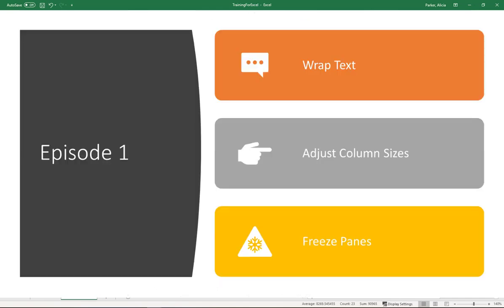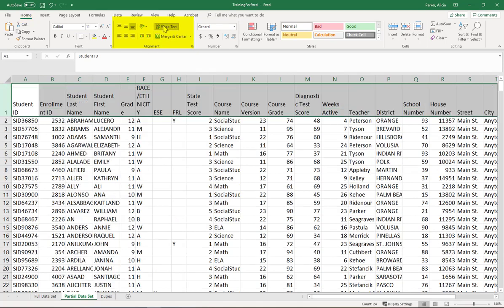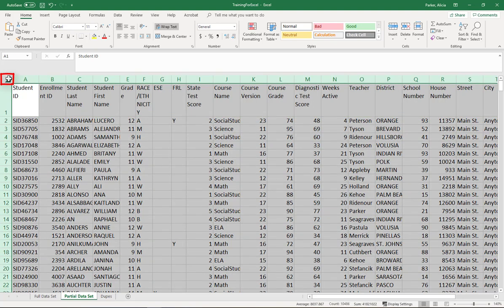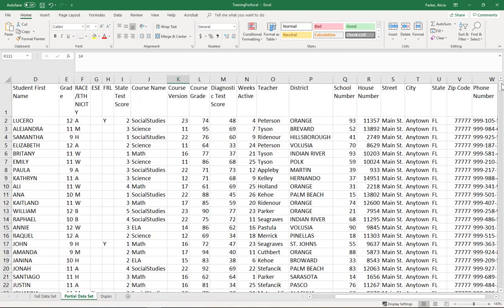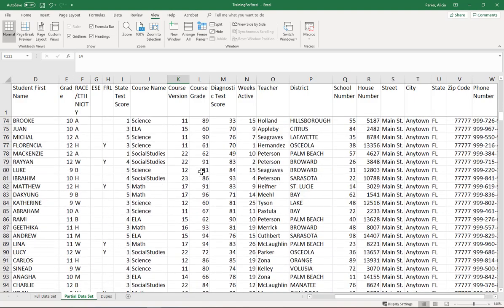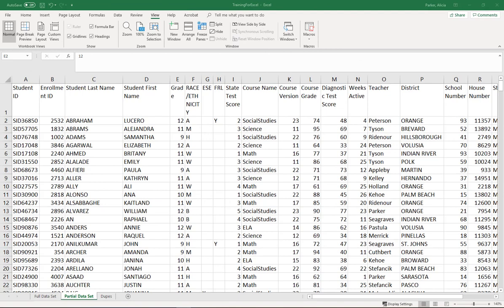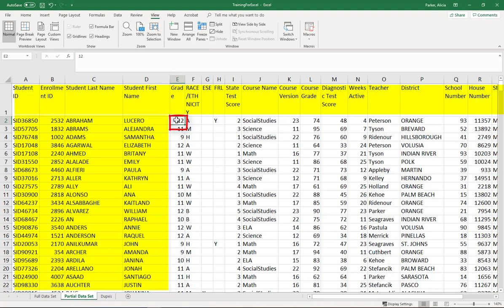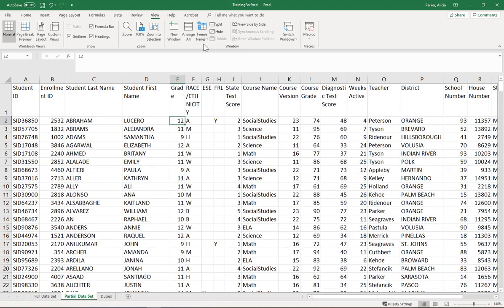Excel4EducatorsE1: Wrap Text, Freeze Panes, Resize Columns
Episode 1 covers wrap text, resizing columns, and Freeze Panes.  You'll be able to view data and read column headers much more effficiently with these features.